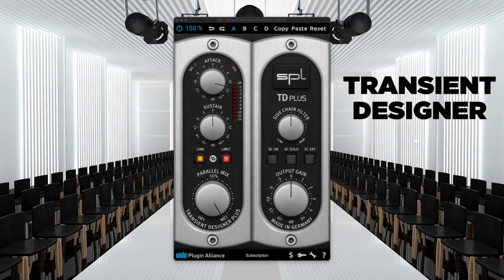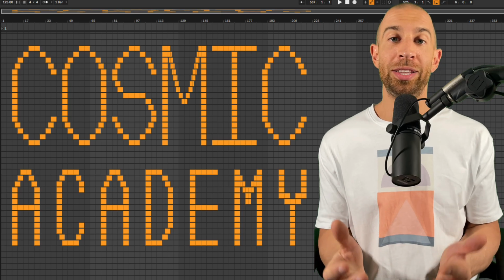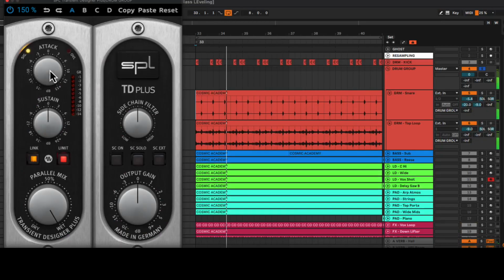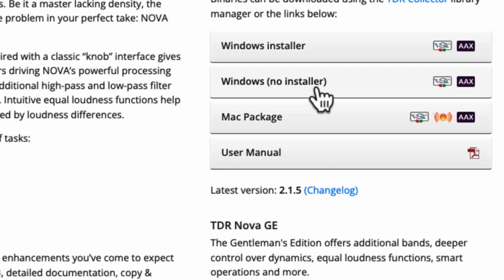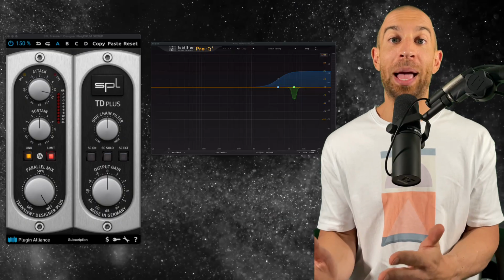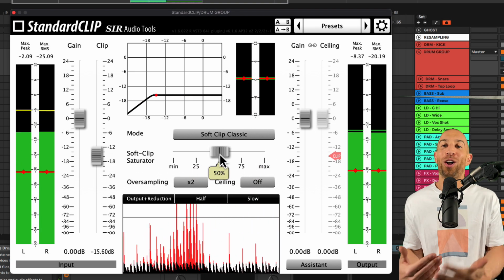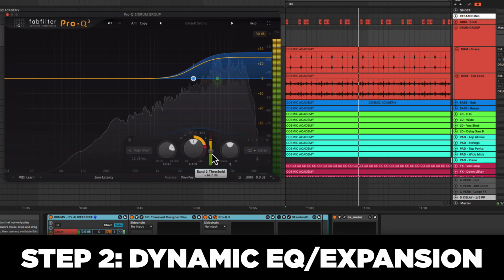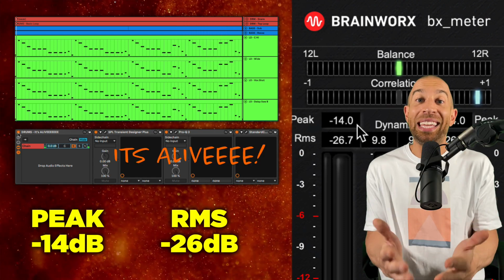Make Your Drums Come ALIVE (wtf!? it actually worked)